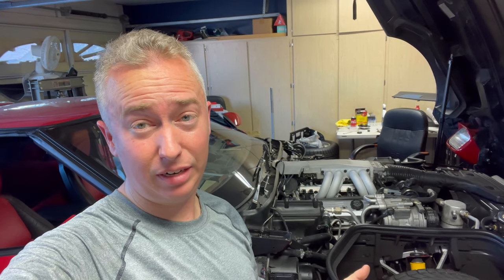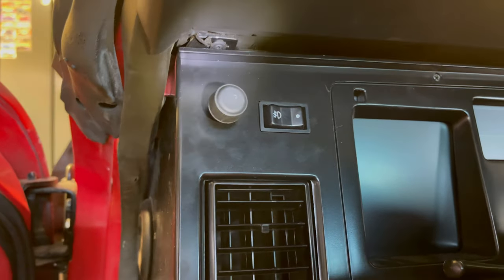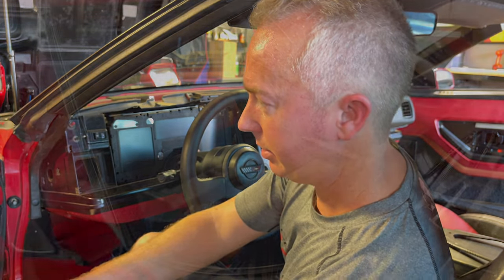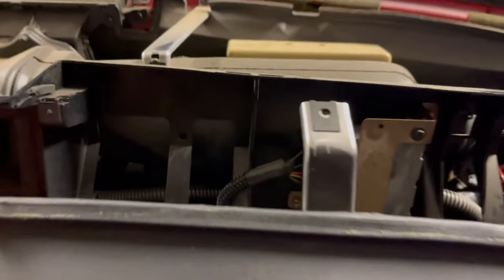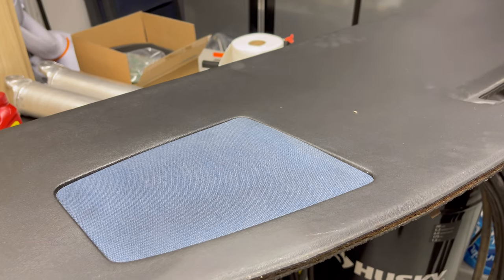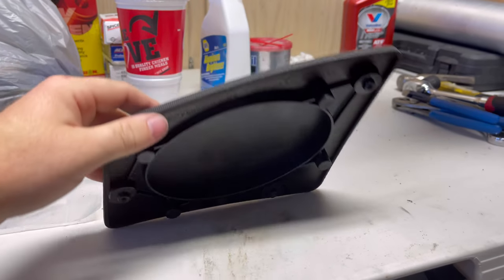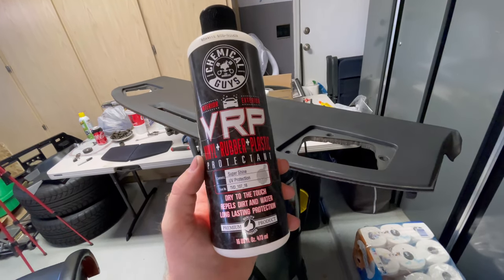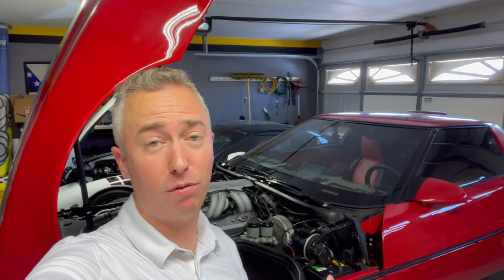(84-89) C4 Corvette Dash Removal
My Corvette Life: Episode 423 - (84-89) C4 Corvette Dash Removal